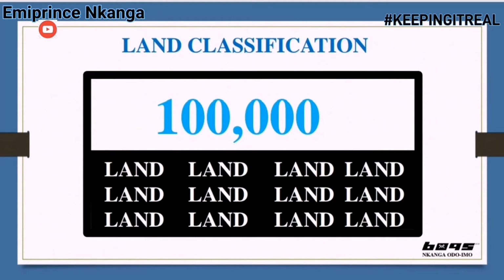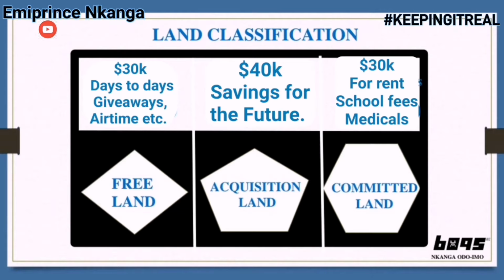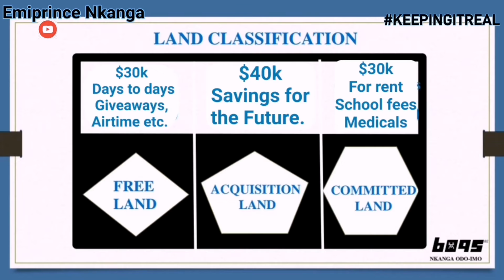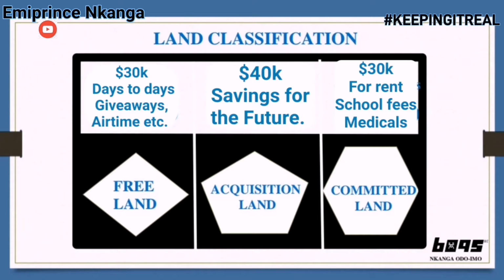Land Classification 2021 in Nigeria Real Estate |Episode 2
Shout out will be send to random comments on my next episode.

And lots more packages inside this very series.

Weekly informative videos content that will guide and inform your Real Estate investment decision and as well other investment options. As a result of smart games and shortcomings in the industry, I decided to let the cat out of the bag as much as I can through this series.

Open to sponsor, support, and collaboration with anyone having informative contents to share.